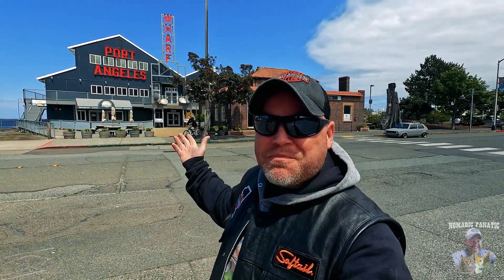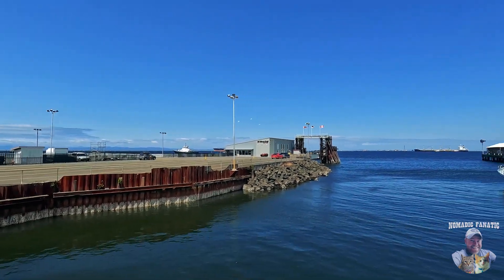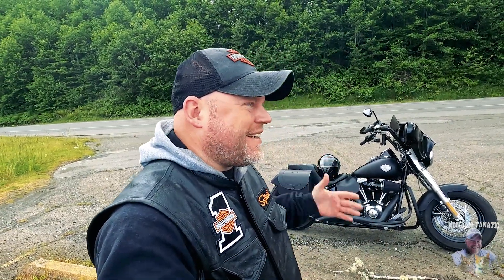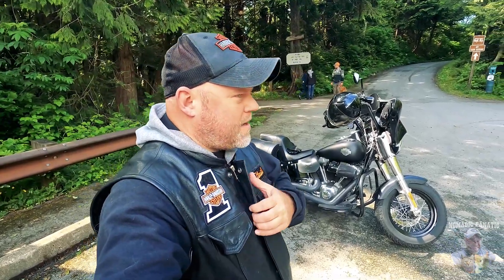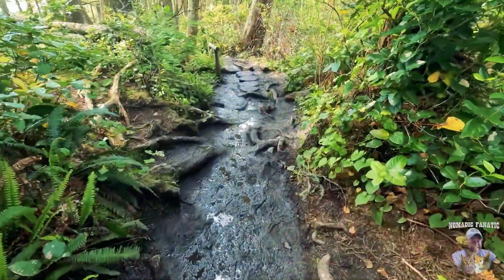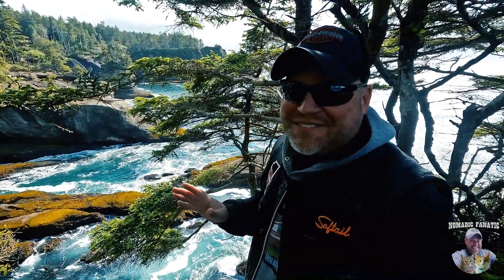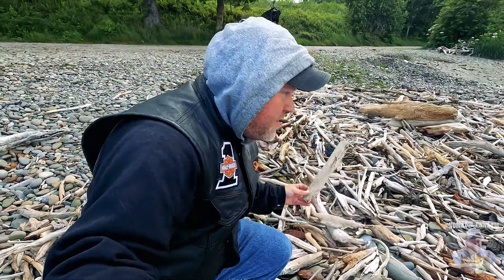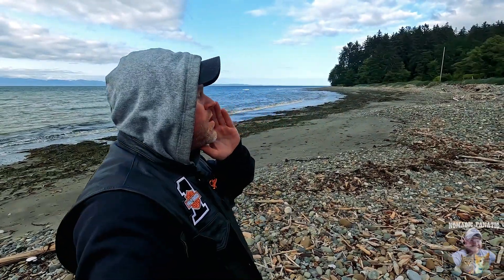The Edge of Beauty ~ Cape Flattery @ Neah Bay to Northwestern Most Point